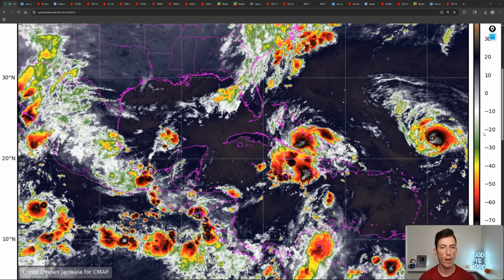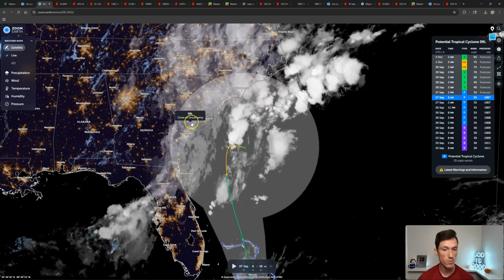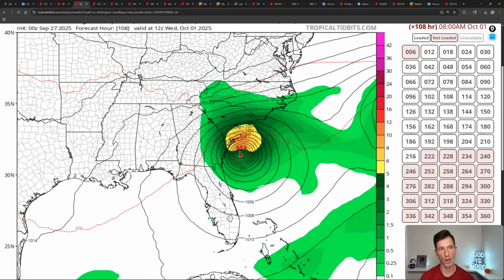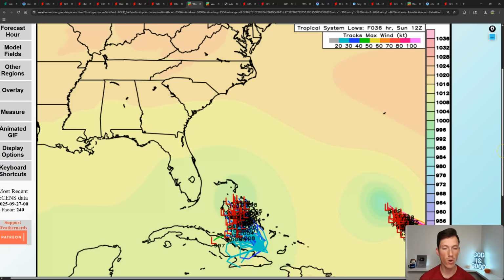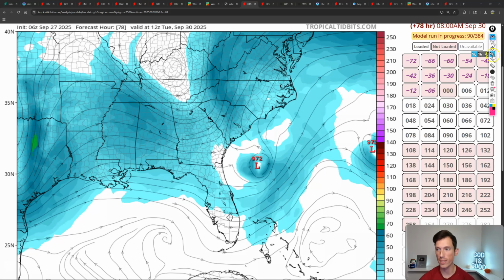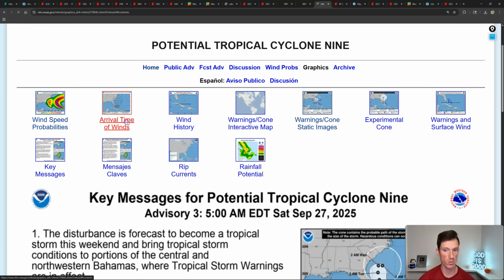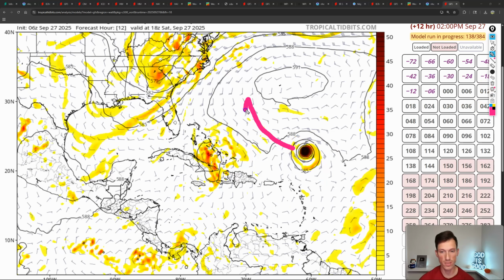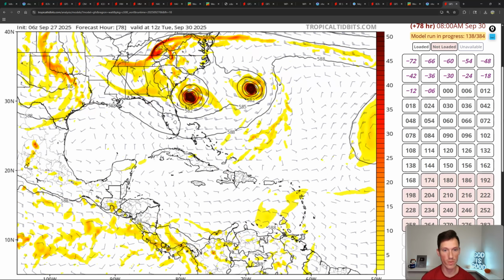Hurricane Imelda Will Be A CHAOTIC Storm To Forecast..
Latest information on soon to be hurricane Imelda and Humberto. weather ￼storm

0:00 / Intro
1:05 / Current conditions
2:32 / PTC9 / Imelda NHC outlook
6:04 / Imelda model breakdown
15:50 / Imelda strength
21:13 / Imelda impacts
24:38 / Hurricane Humberto
28:08 / Steering currents (why is this so chaotic?)

My name is Mitch and I live in Central South Carolina. I started off mainly talking about weather specifically for South Carolina but have now expanded to the entire US. I am not a Meteorologist, I am just a guy that is passionate about weather, and that loves sharing what I know with others! I also love chasing extreme weather. I have a playlist on my channel with numerous chase videos.